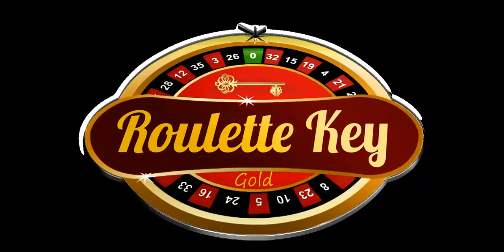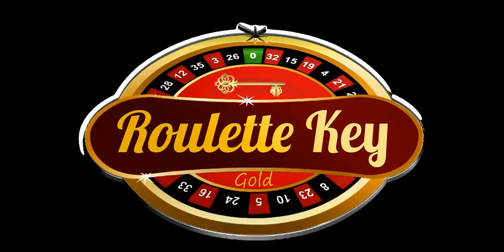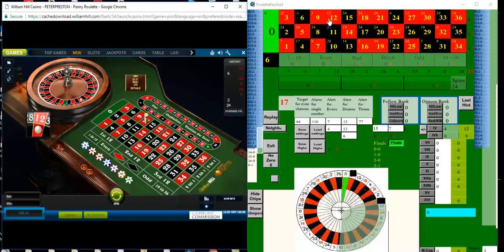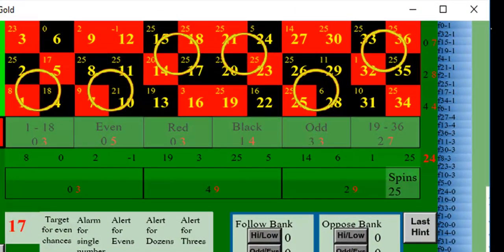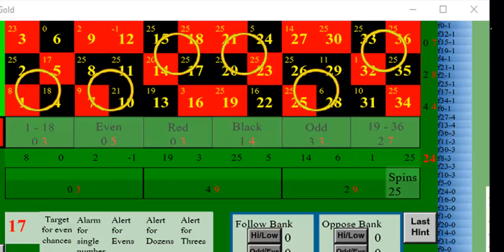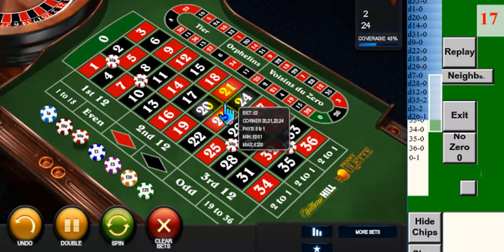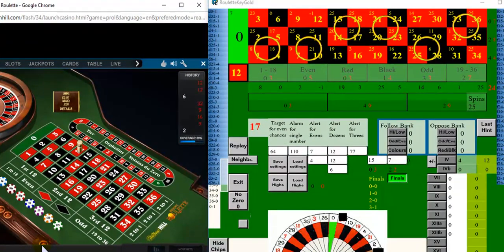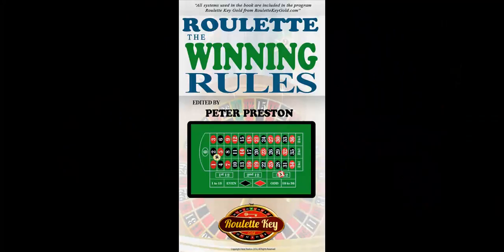Playing for 6 corner Bets at William Hill Part 1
In this video I'm playing at William Hill Penny Roulette.
An advantage of playing here is that one needn't worry too much about the stakes ! So it's useful for practicing various techniques.
However, it's still nice to win !